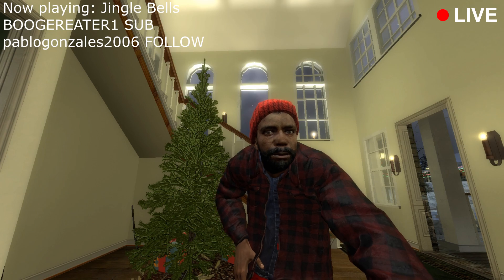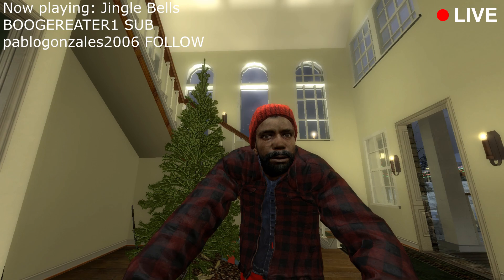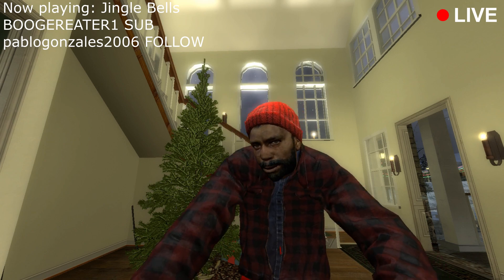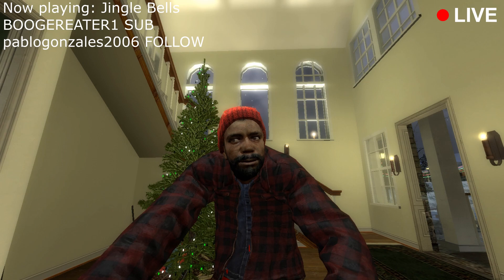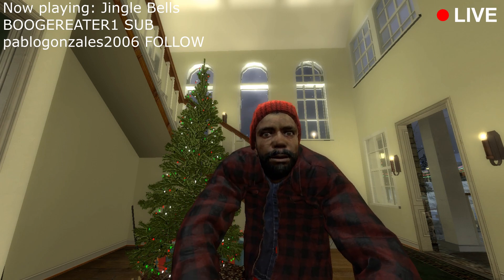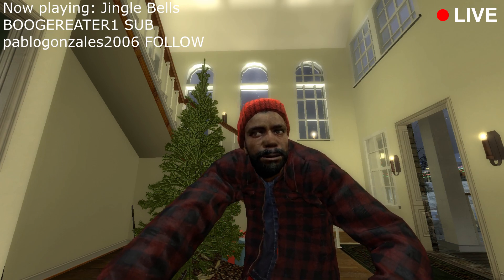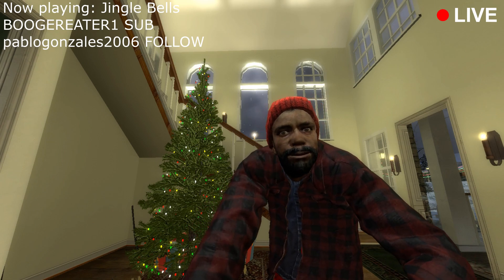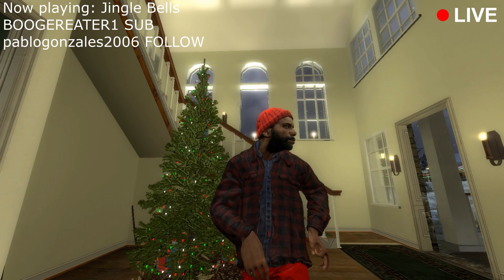He ran untested code on LIVESTREAM. This is what HAPPENED to his TREE...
In this captivating video, witness the electrifying moments as Dedise unveils his audacious plan to infuse his Christmas tree with the magic of technology. With each calculated step, the tree comes alive with mesmerizing lights, enchanting music, and captivating animations, promising a holiday spectacle like no other.

But as the excitement mounts, disaster looms. Watch in awe and shock as the untested code proves to be a ticking time bomb, transforming the joyful scene into a heart-stopping nightmare.